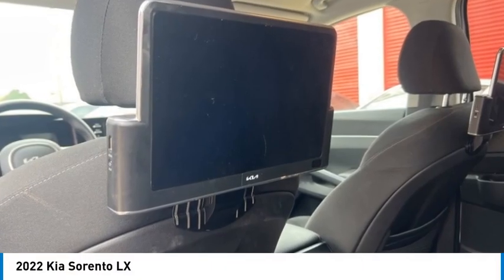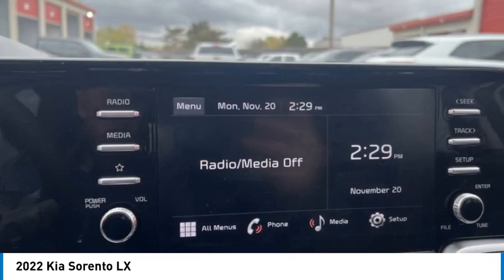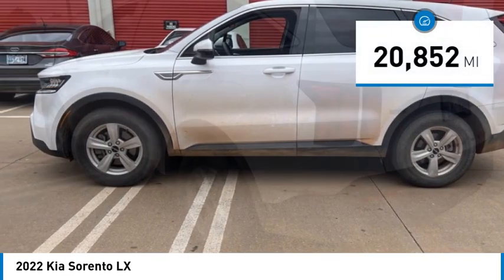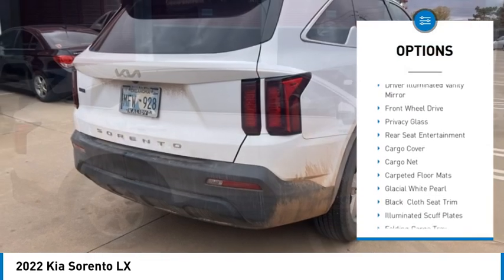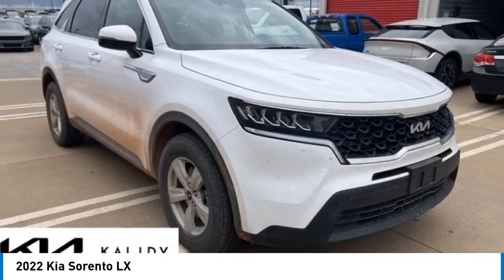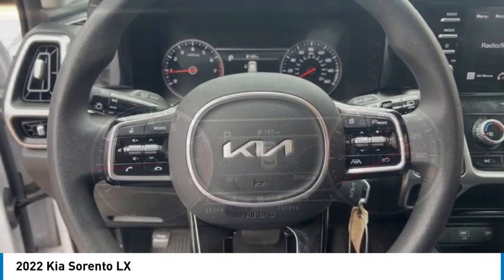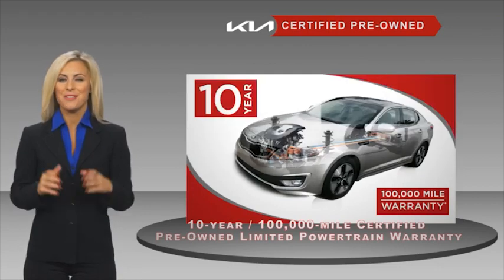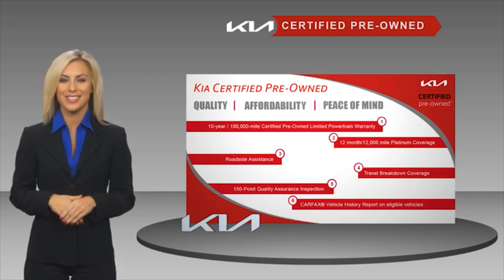2022 Kia Sorento CW001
2022 Kia Sorento LX

Kalidy KIA
14205 BROADWAY EXT